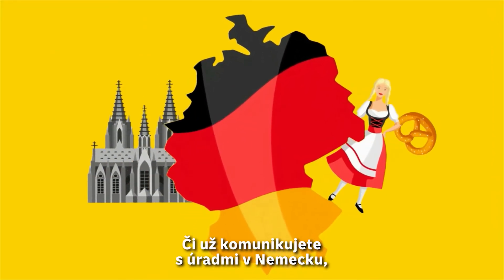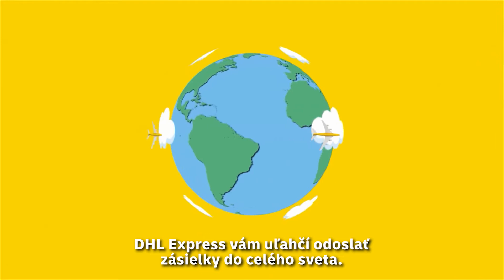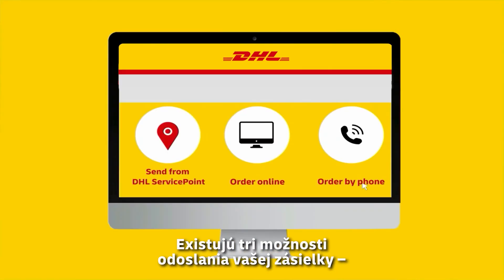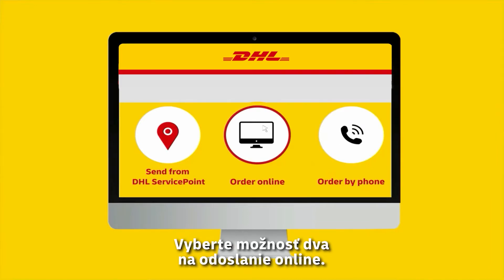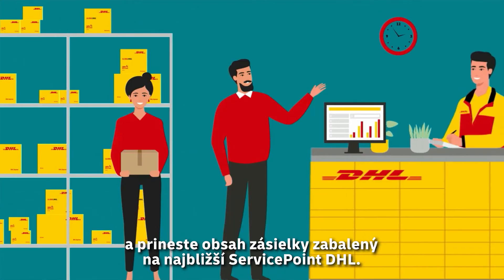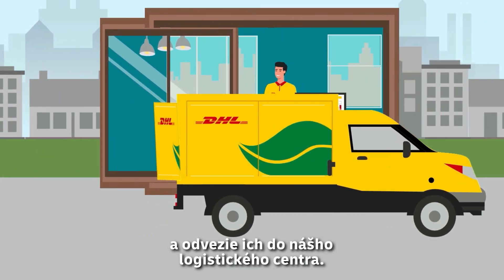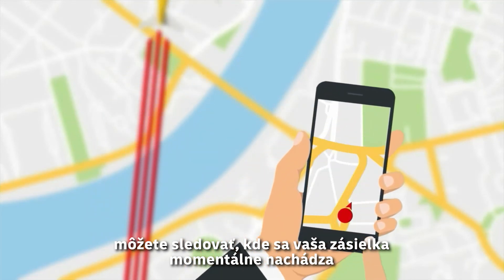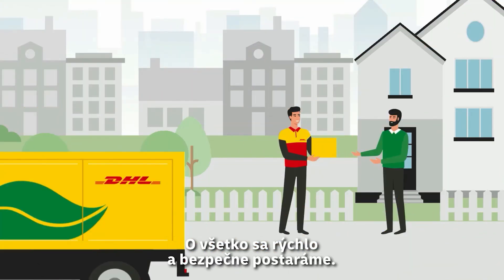Ako poslať zásielku online cez DHL Express